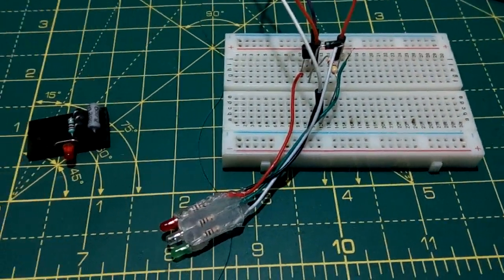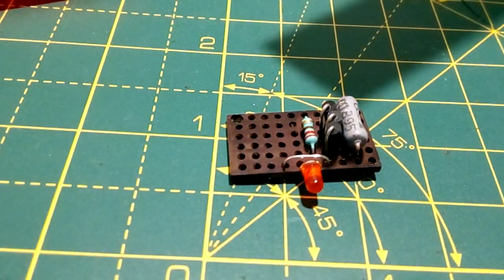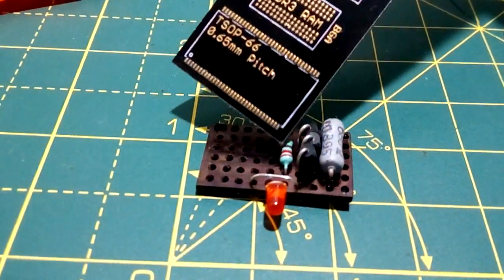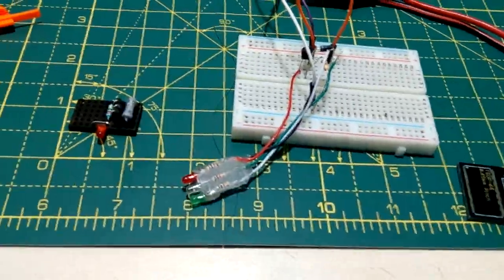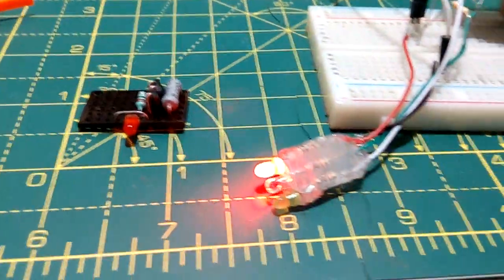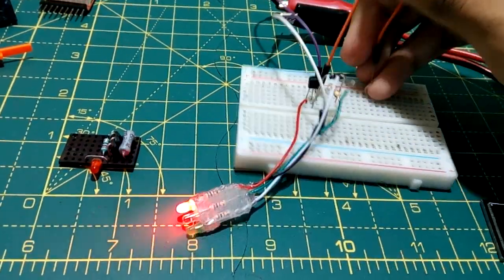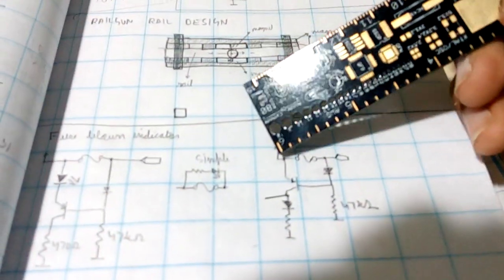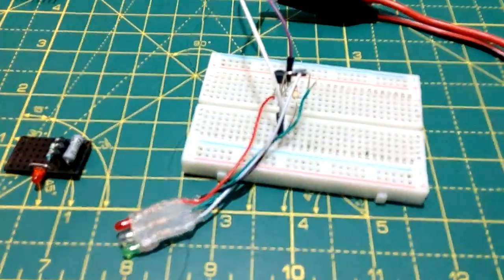Blown Fuse Indicator | Railgun Safety System #1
I work on railgun safety.
Since the YouTube editor is no longer available, LIGHT GREEN ROCKS!